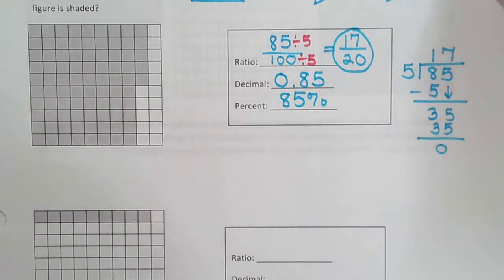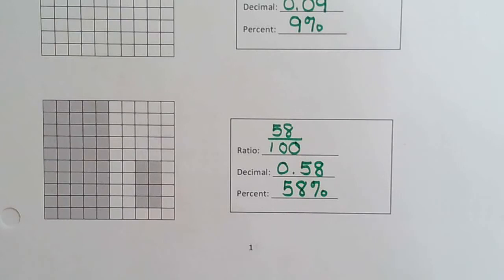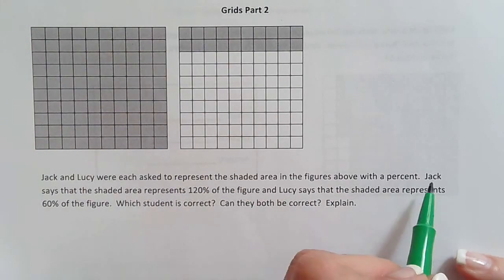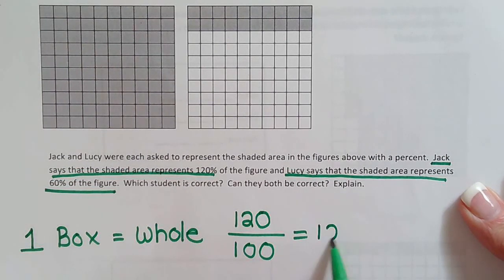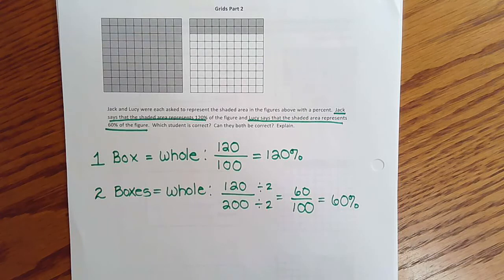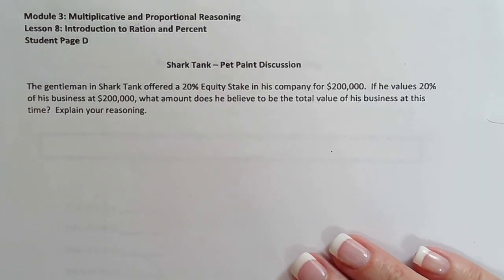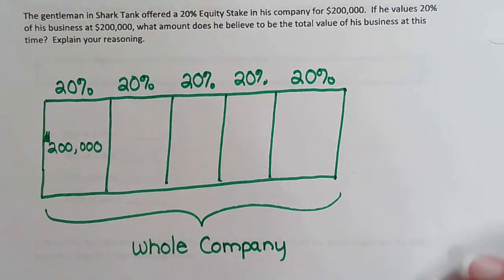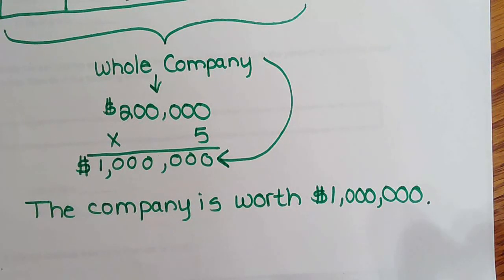Module 3 Lesson 8C, page 1 (bottom) - Lesson 8D